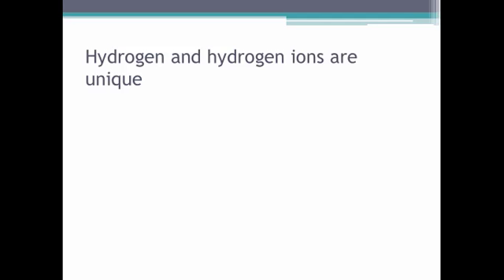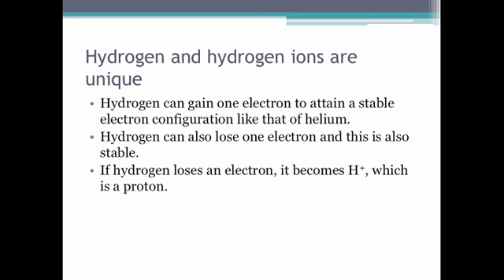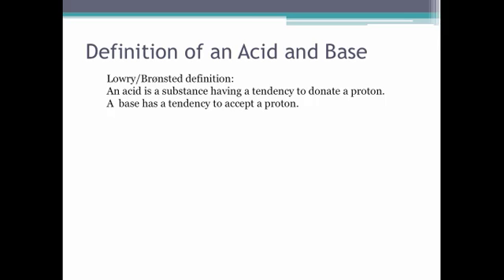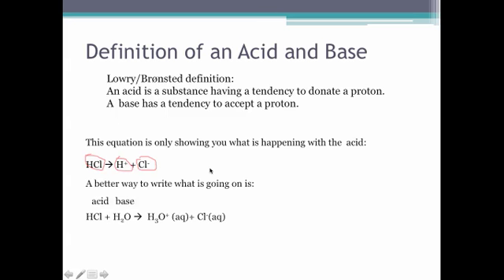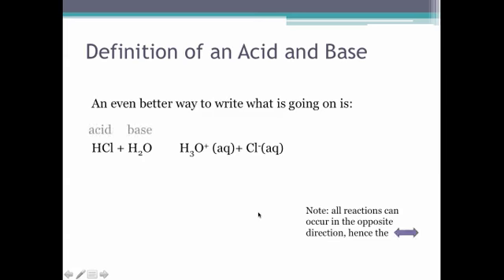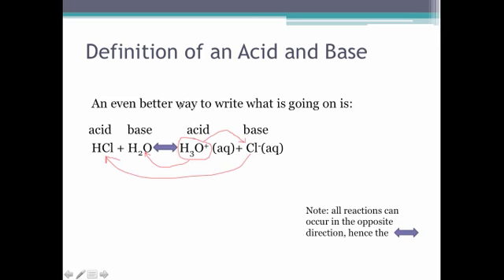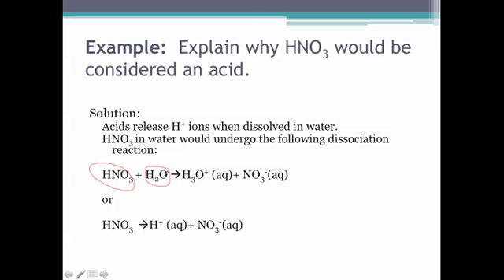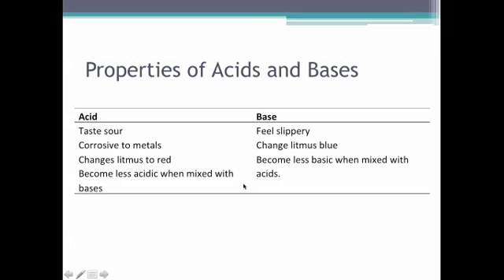TPP103 Lecture 9 Part 1 What is an acid and a base?.mp4